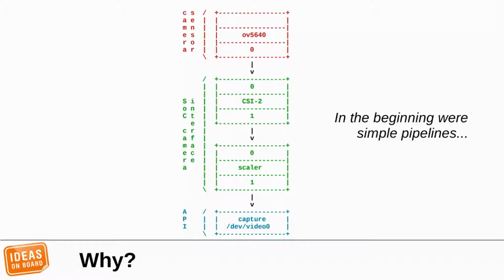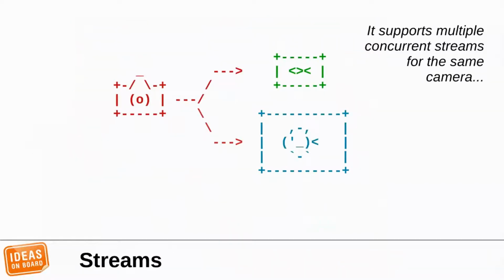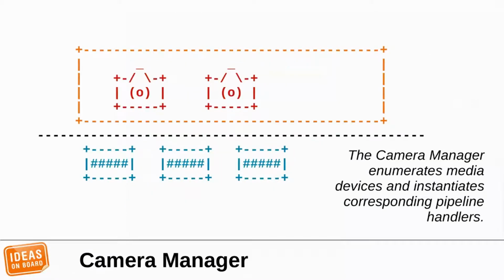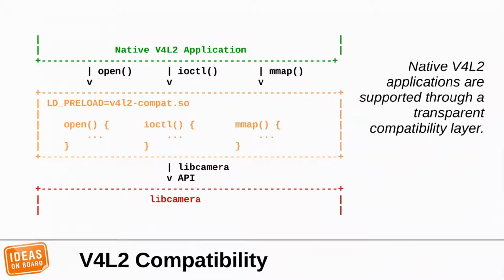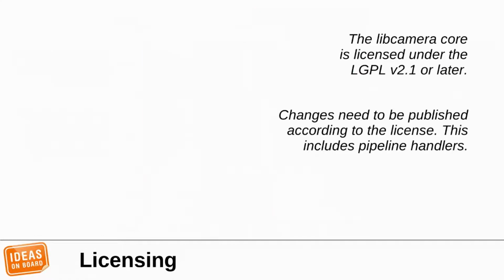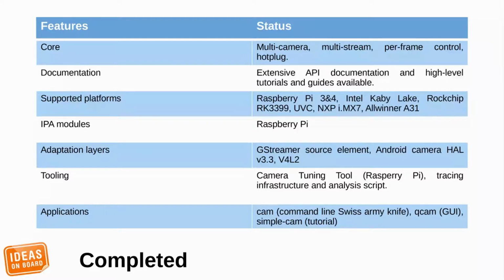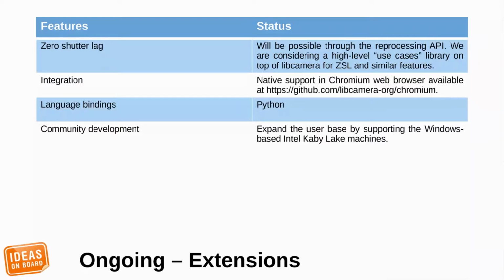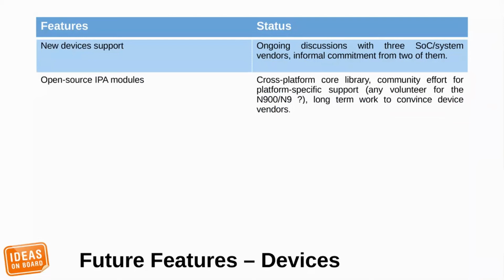[Multimedia] Two years of libcamera: are complex cameras now easy?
The libcamera project was started at the end of 2018 with the ambitious goal to bring complex cameras support to all Linux systems. During the past two years many important milestones were completed, and libcamera is getting ready for prime time.

This talk will offer a quick retrospective of the project, present its current state, the goals that were met, the assumptions we had to reconsider, the ongoing development and the path to the future. It will touch various areas such as support for hardware platforms and adoption in the Linux ecosystem (including Chrome OS and Android).

The audience will learn how using libcamera can benefit a wide range of camera-related developments, from the point of view of both camera integrators and camera users.

References
More information about libcamera can be found

libcamera has been presented in multiple conferences (including ELC Europe, the GStreamer conference, the Linux Plumbers Conference, OSS Japan, ...) over the past two years. This retrospective talk will be given for the first time at Live Embedded Event.